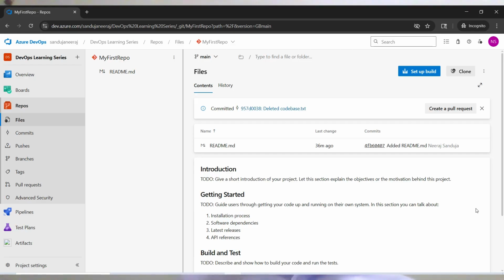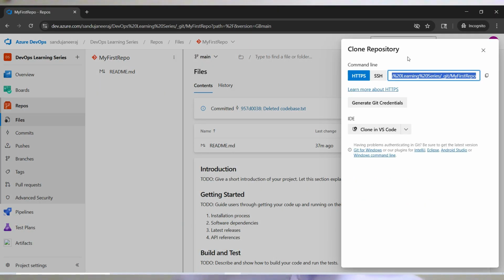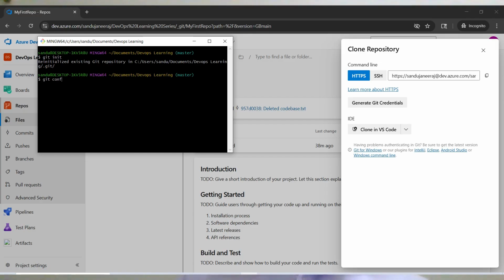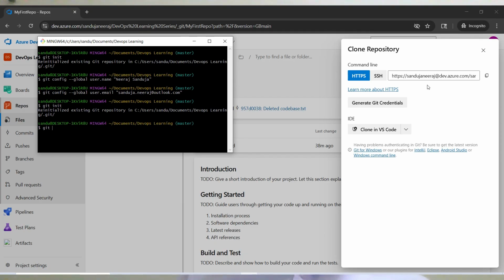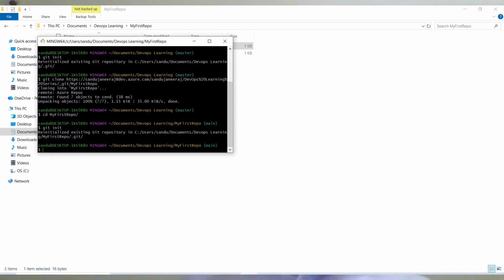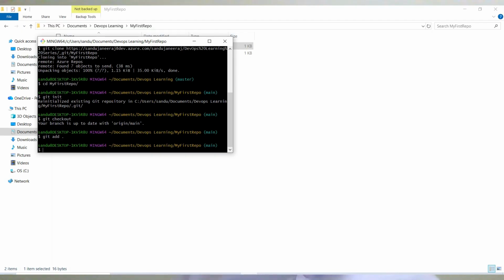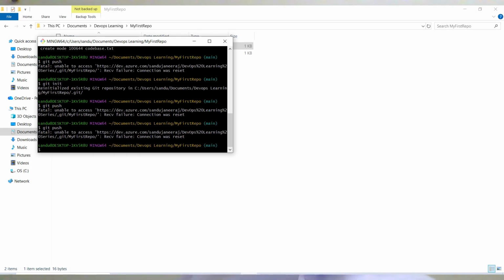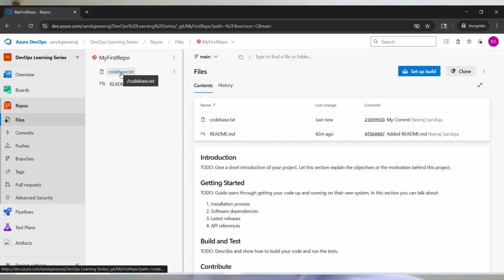Azure DevOps Learning Series. Session#3 Clone and Push the Code to Azure Repo using git